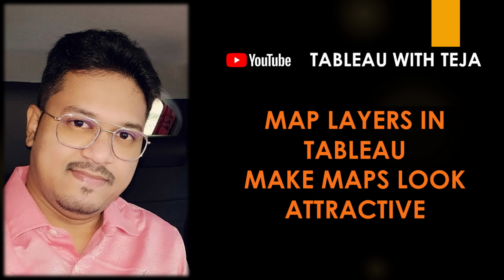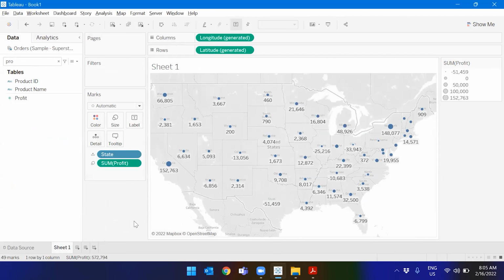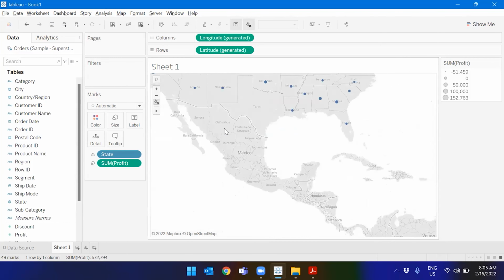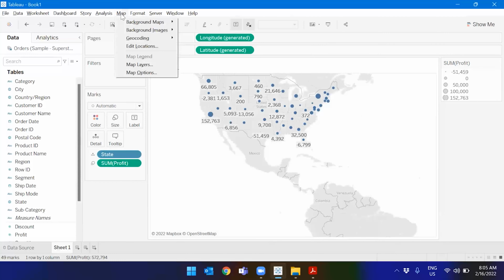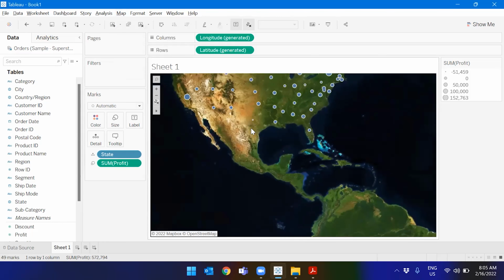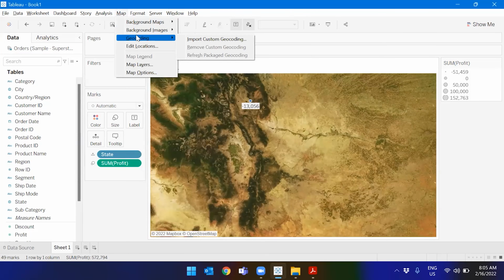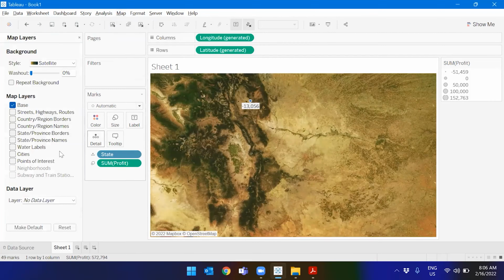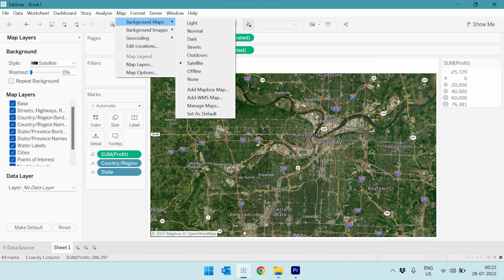Maps and Layers in Tableau Desktop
Hi Team,

Hope you liked the Tutorial on Tableau, feel free to check out the below links:

Vinay :)